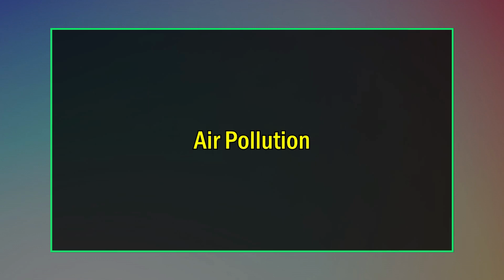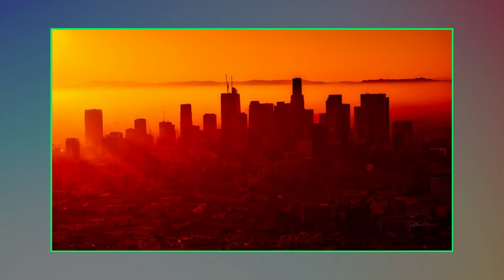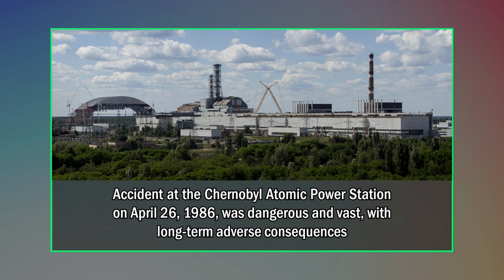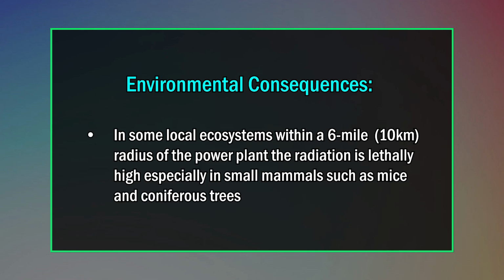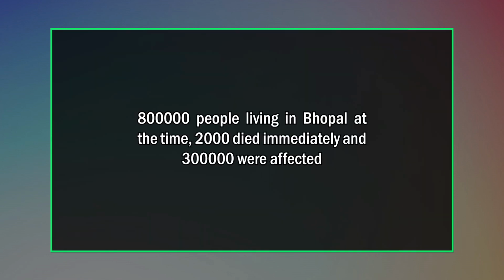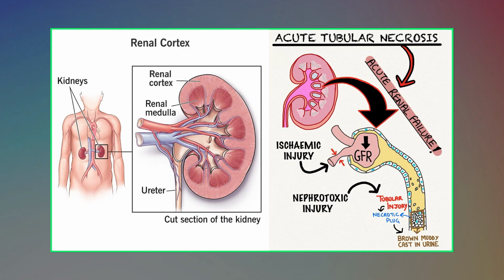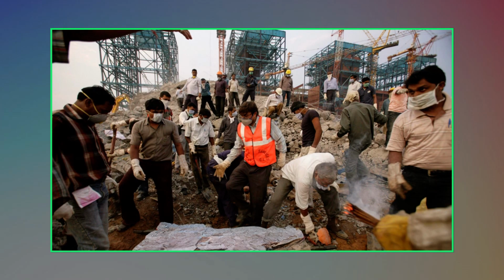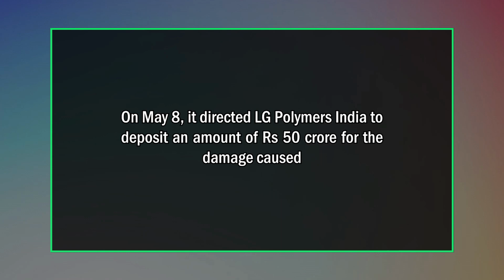46 Pollution Case Studies – Part 1